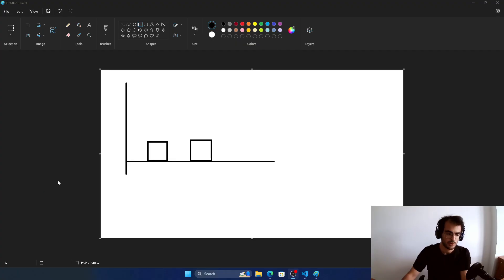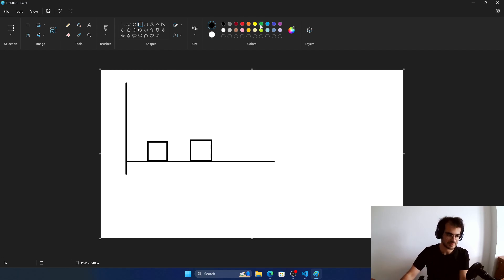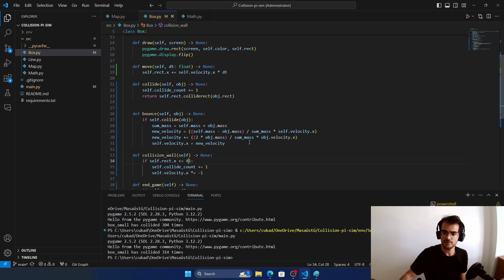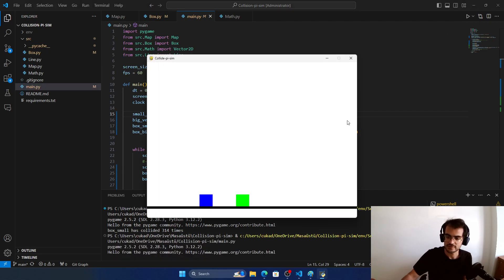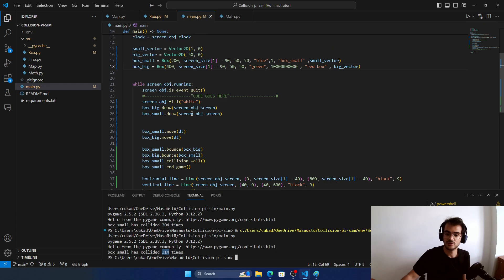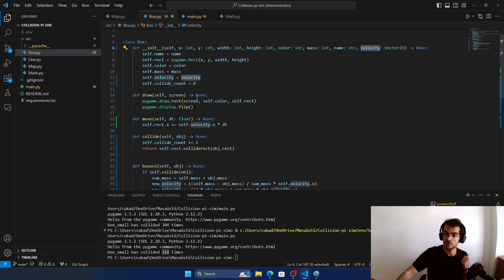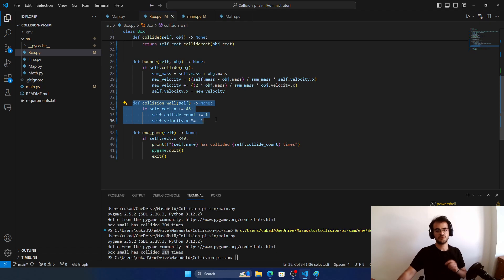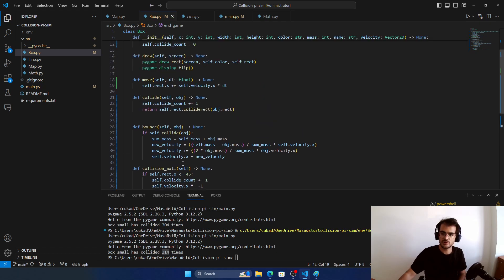Pygame Challenge: Box Collision Pi Approach | PART3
Join us as we delve into the fascinating world of Pygame development and explore the mathematical concept of Pi approximation through box collision simulations. In this series, we'll dive deep into game and simulation development using Python and Pygame library. Learn how to create engaging games and realistic simulations while uncovering the mysteries of Pi through interactive coding challenges. Let's code, collide, and approach Pi together!